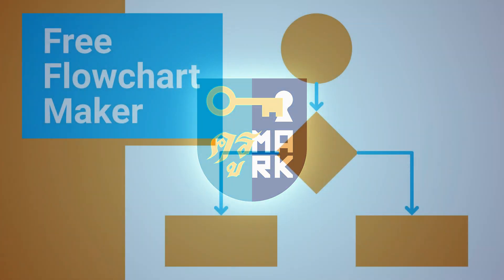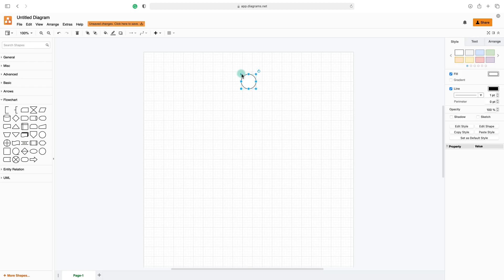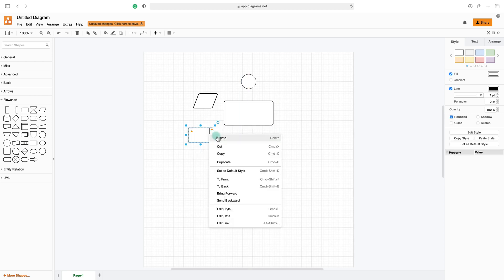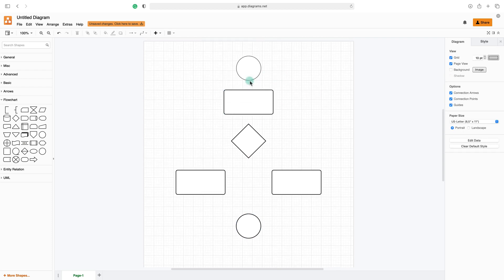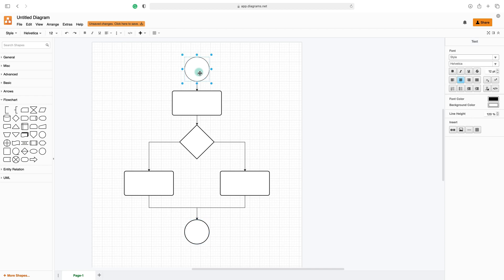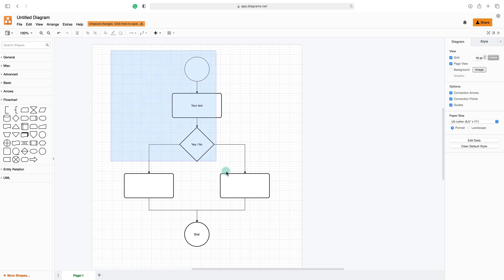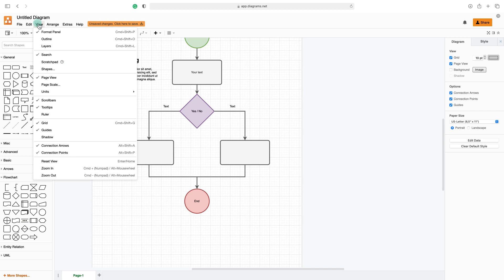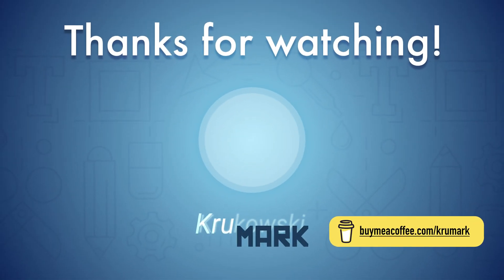How to Make a Flowchart on diagrams.net - Free software demonstration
It's really easy to draw a flow chart using draw .io give it a try it's free!
You can use it directly in your web browser on any device with internet access.